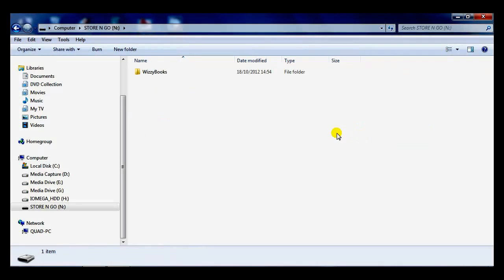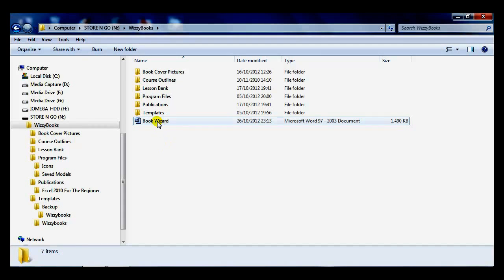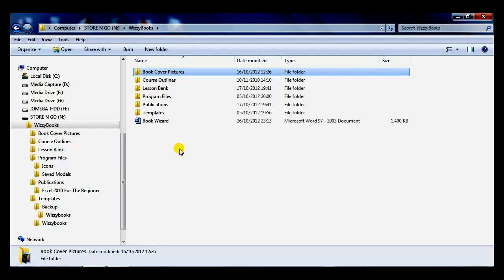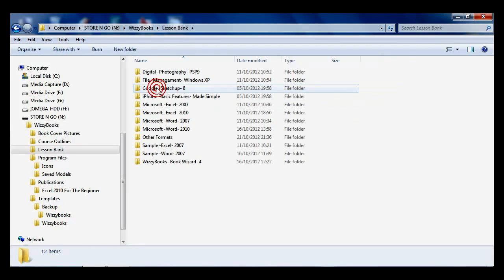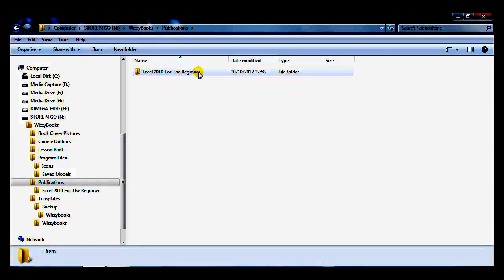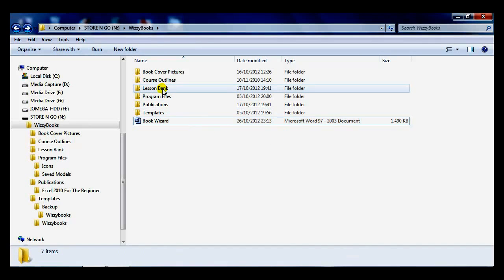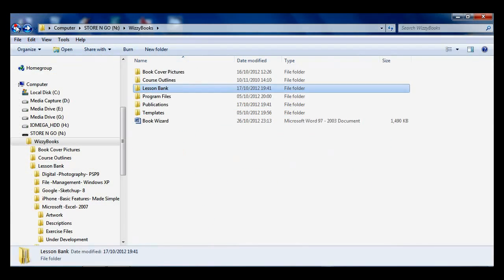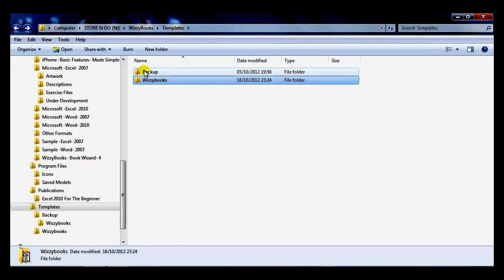The Book Wizard Essentials - build custom resources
A tool for Teachers and Writers of training resources enabling you to customise your publications. for more great videos of the Book Wizard